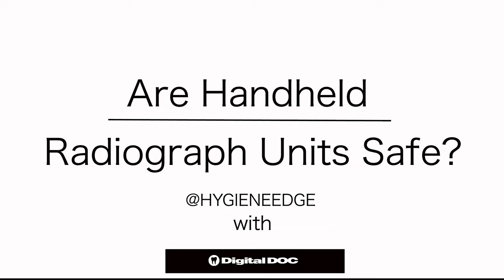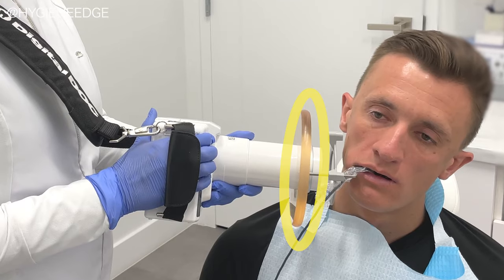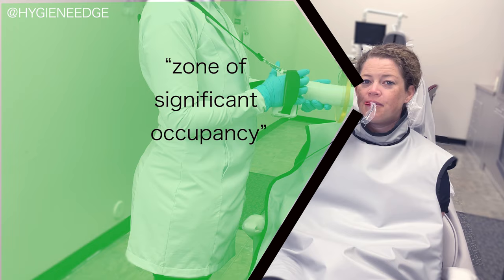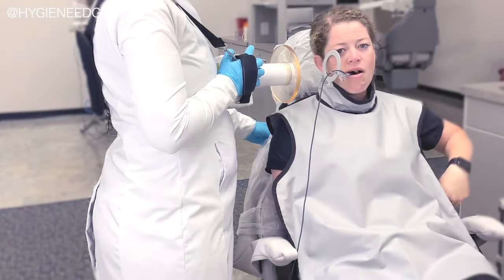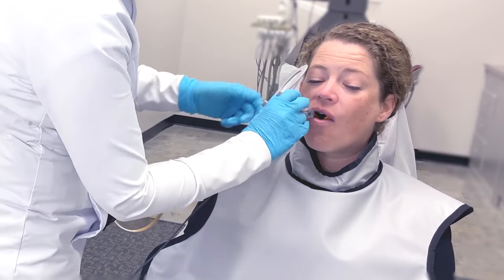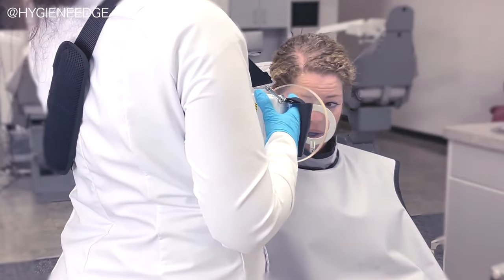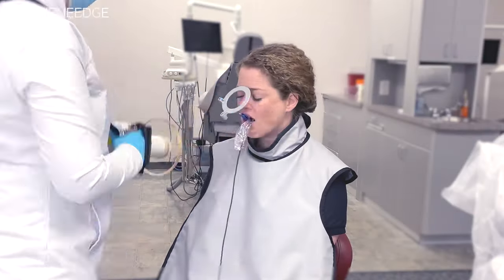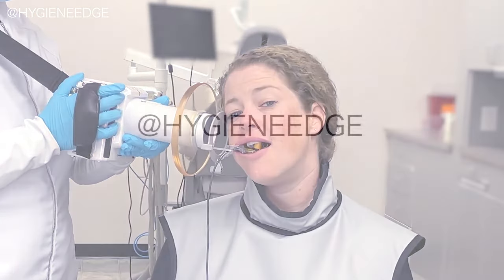Are Handheld Radiograph Units Safe?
Note: You will see in the video some wearing a led apron and others not. Please review the current research and implement what you feel best into your practice based on the evidence.

We want to thanks Digital Doc for sponsorship of this video.